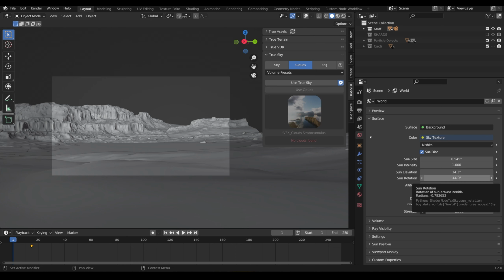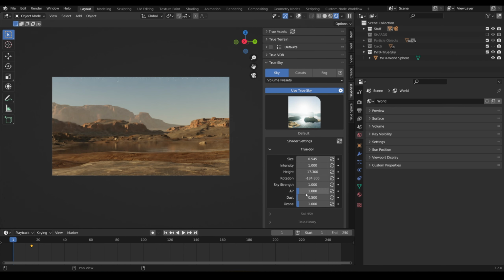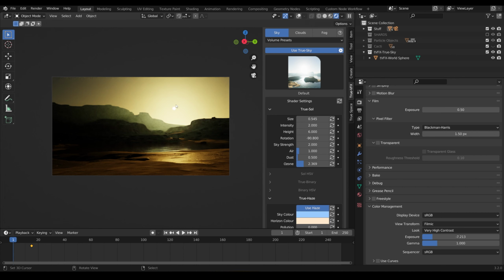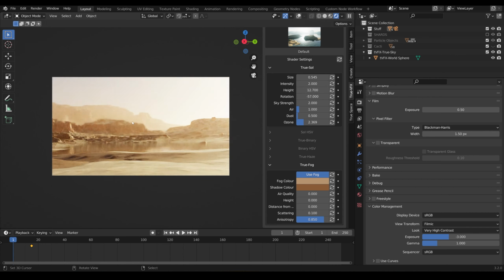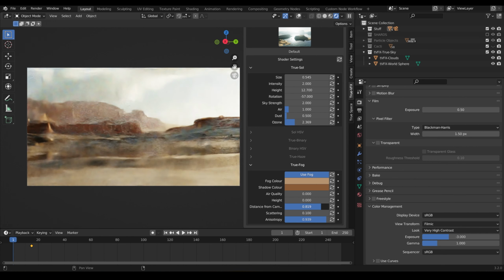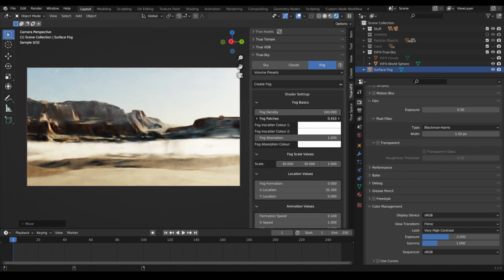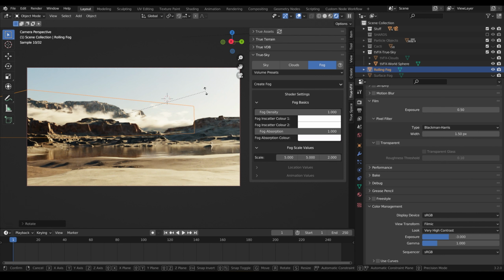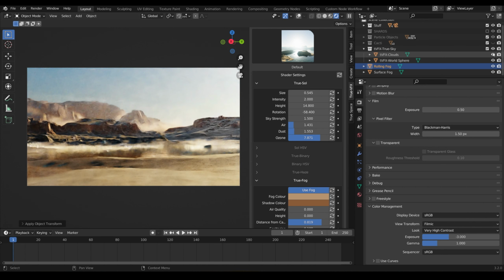Using True-Sky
Just an overview video of True-Sky

In this video we use it to light and existing scene, and show how it can enhance the mood of any render. Enjoy!